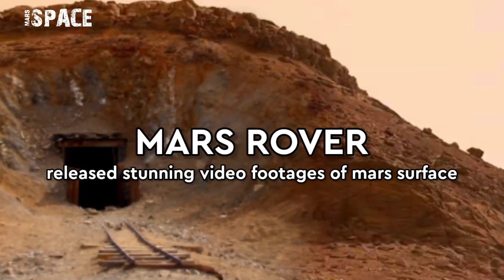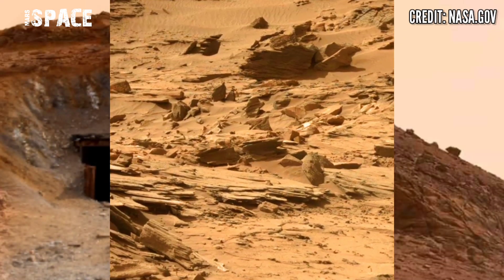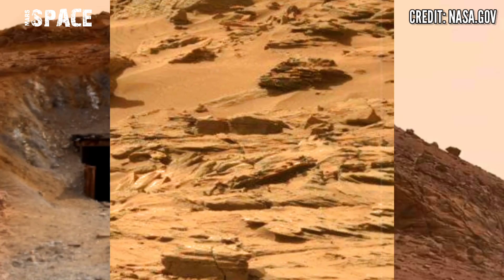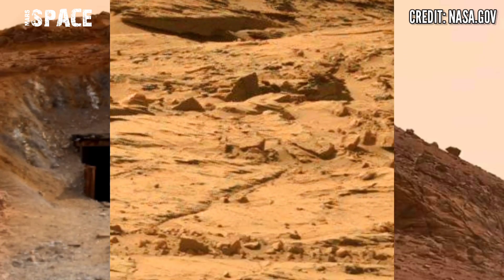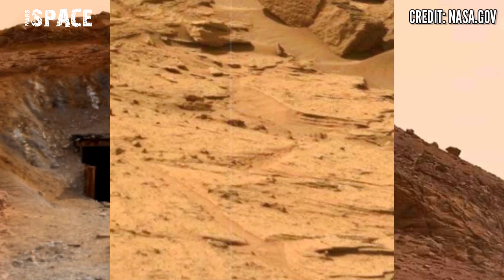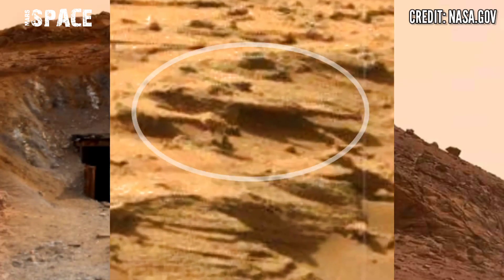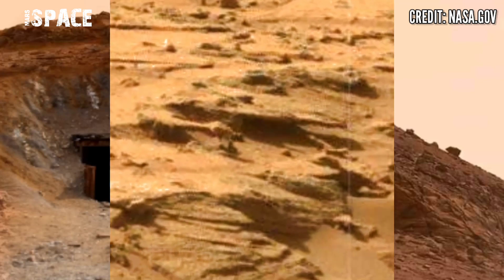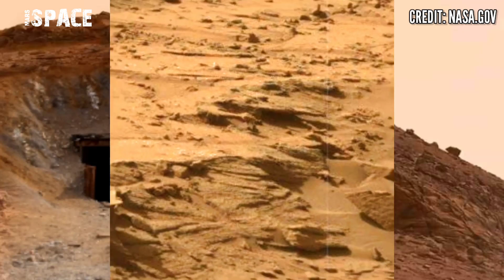Mars New Video: Mars Rover Released New 4k Stunning Video Footages of Mars Surface